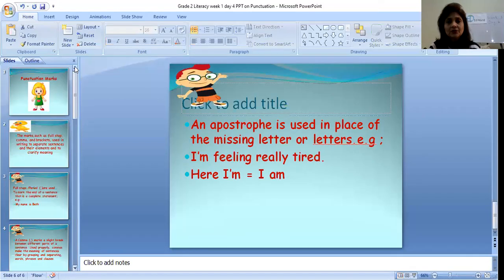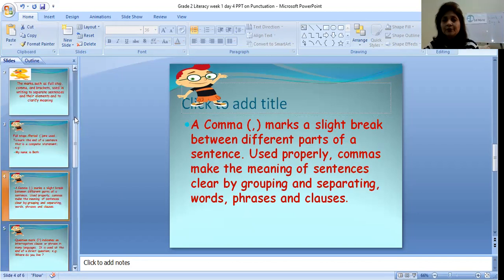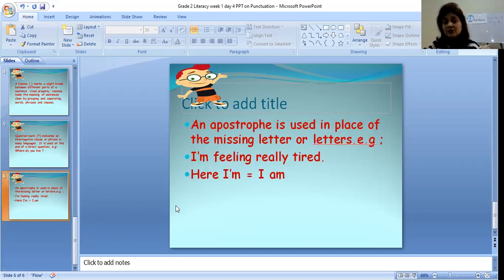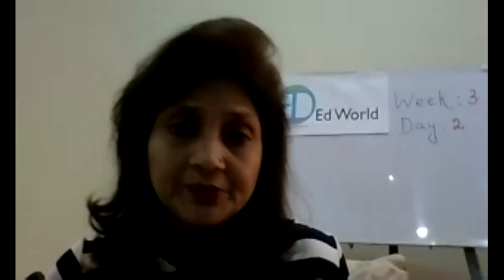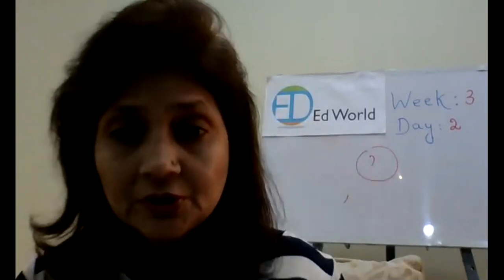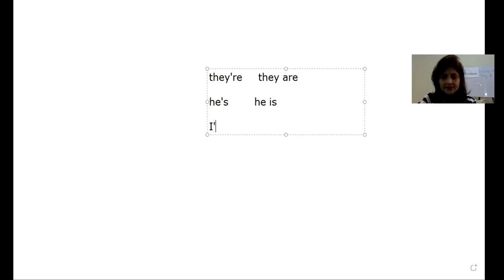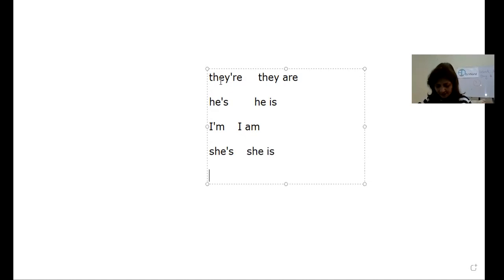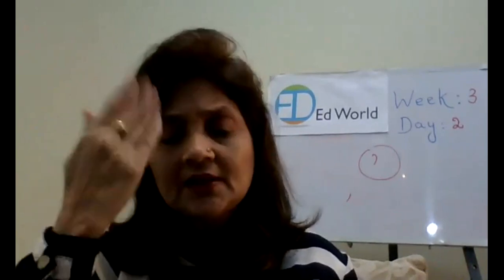Grade 2 Literacy class week 3 day 2